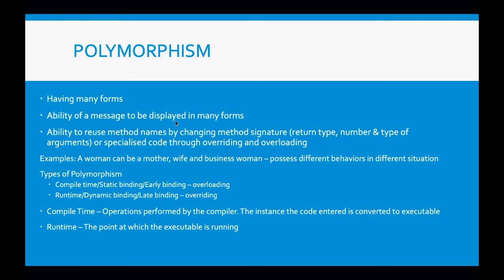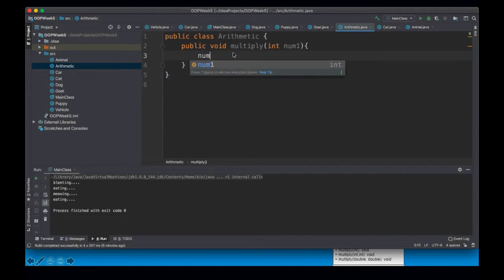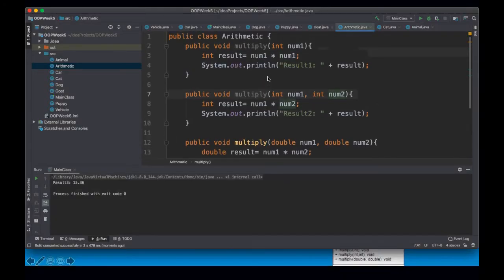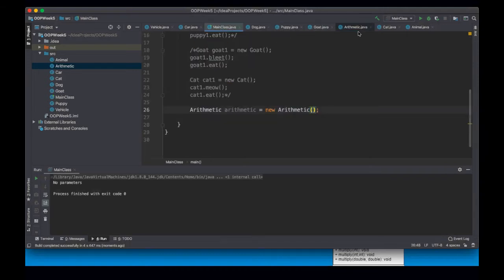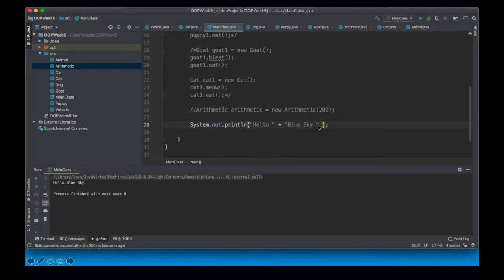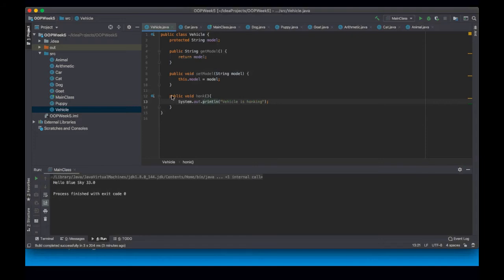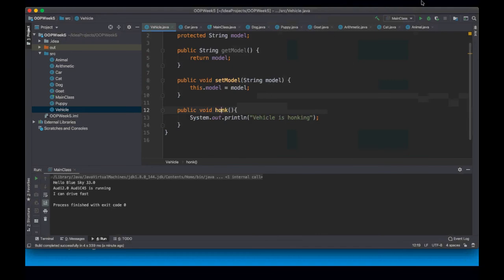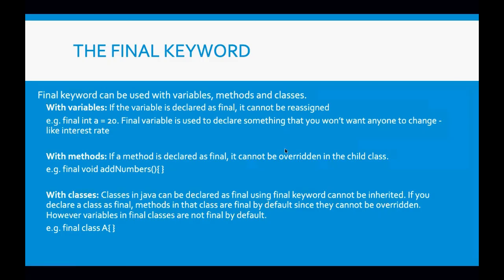POLYMORPHISM AND TYPES IN JAVA- Class 5b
POLYMORPHISM AND TYPES IN JAVA